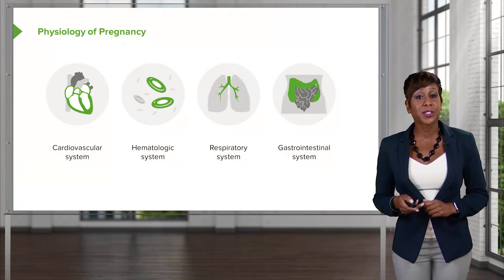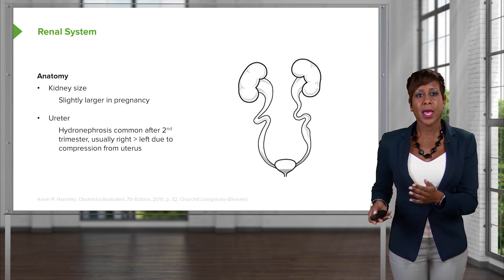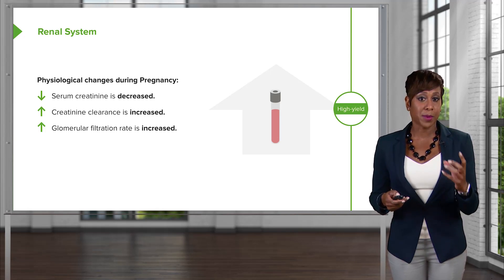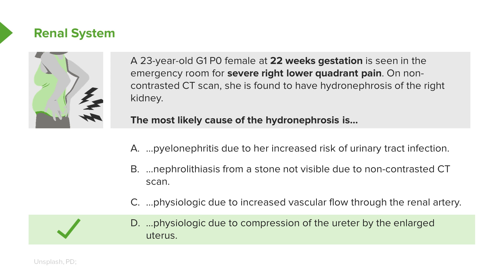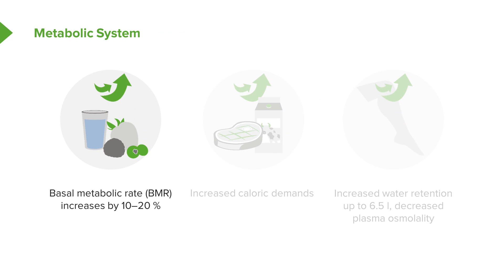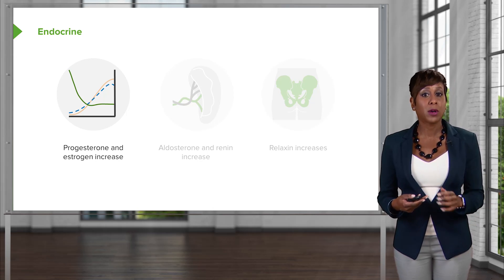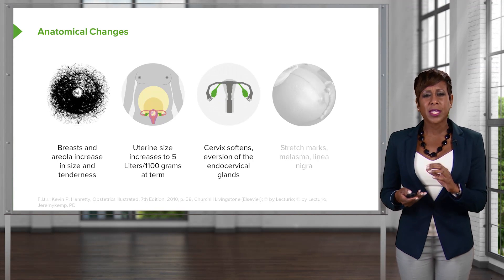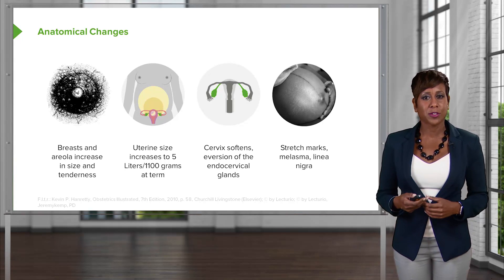Pregnancy Physiology: Gastrointestinal & Renal System – Obstetrics Course | Lecturio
This video “Pregnancy Physiology: Gastrointestinal & Renal System” is part of the Lecturio course “Obstetrics” ► WATCH the complete course

► LEARN ABOUT:
- Physiology of pregnancy
- Gastrointestinal system
- Renal system
- Metabolic system
- Endocrine
- Anatomical changes

► THE PROF:
Your tutor for this course is Dr. Veronica Gillispie. She is the Clerkship Director for Obstetrics and Gynecology for the Ochsner Clinical School at the University of Queensland, Australia. She is responsible for curriculum development and preparing her students for USMLE Step 2. Her teaching has been described by her students as relatable. She makes complicated topics easy to understand.

► LECTURIO is your single-point resource for medical school:
Study for your classes, USMLE Step 1, USMLE Step 2, MCAT or MBBS with video lectures by world-class professors, recall & USMLE-style questions and textbook articles. Create your free account now

► READ TEXTBOOK ARTICLES related to this video:
Maternal Physiological Changes During Pregnancy and Birth and Fetal Circulation